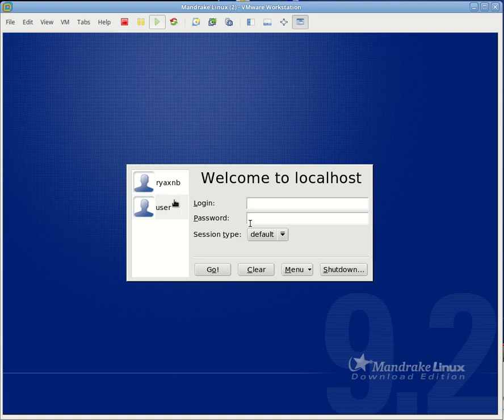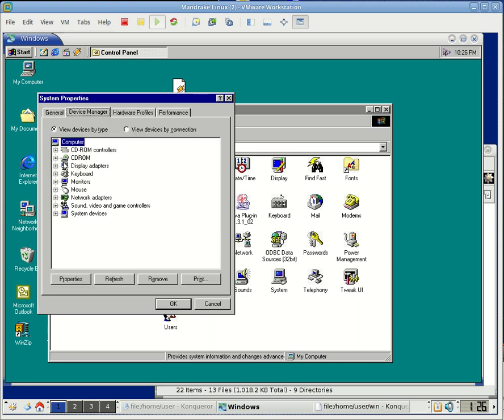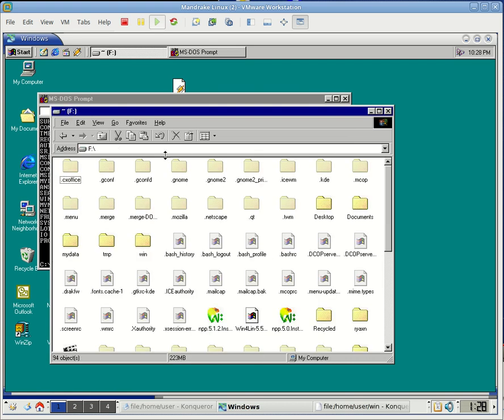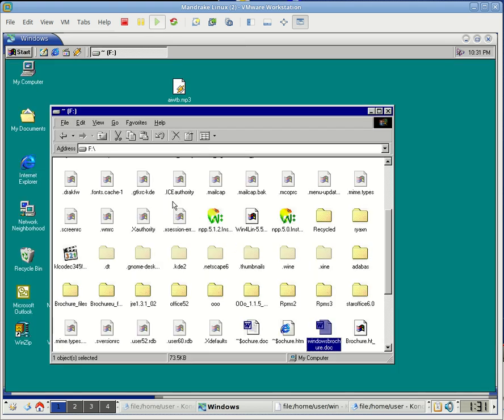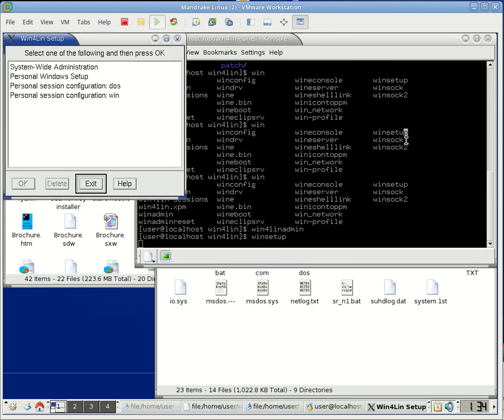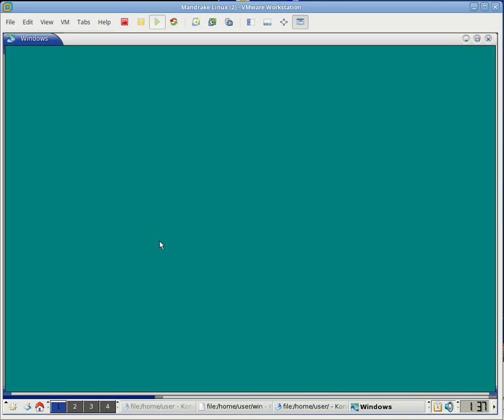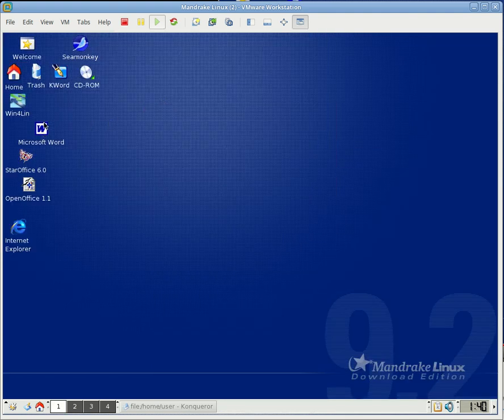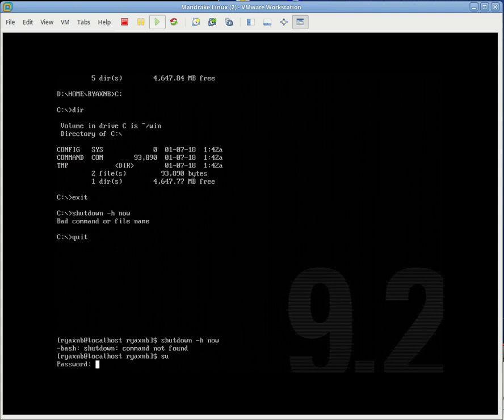Win4Lin Tech Demo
Better Video on Win4Lin coming Soon!